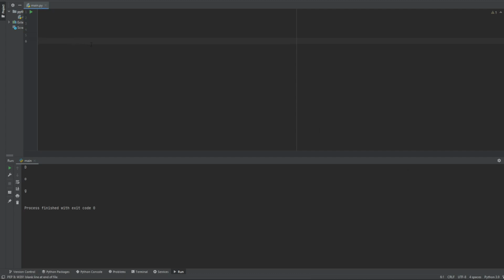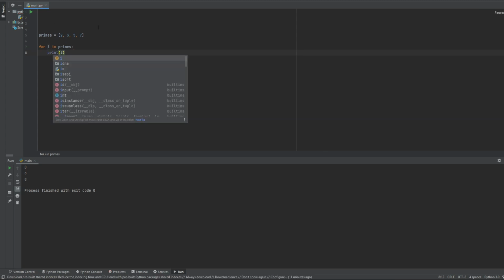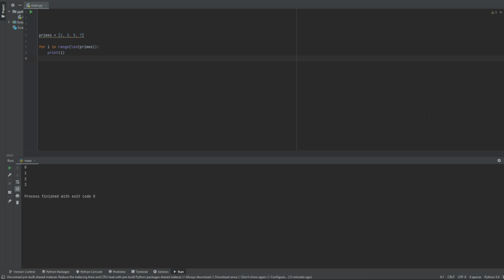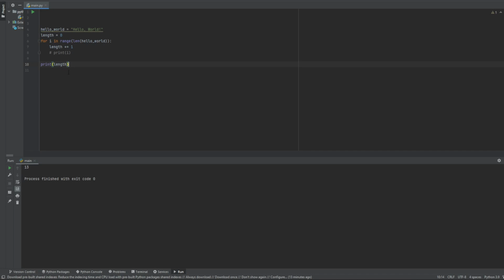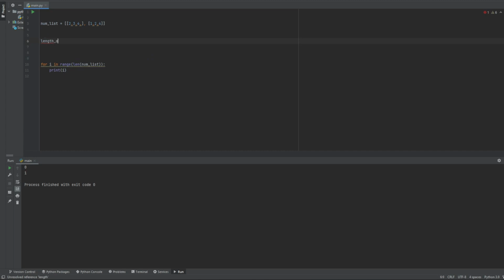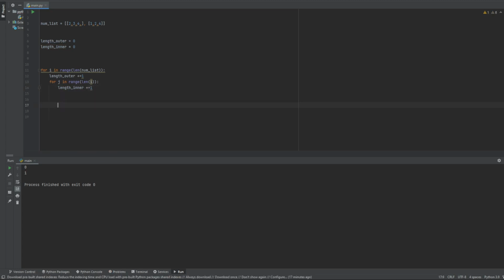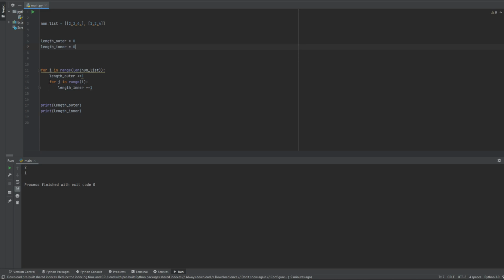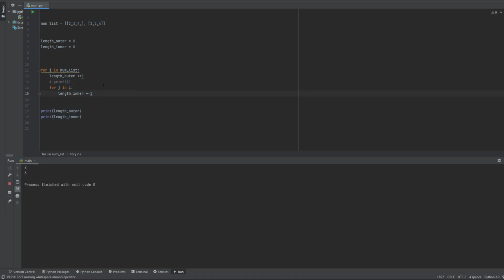Intro to Python (Tutorial # 11) For Loops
Introduction into Python For loops